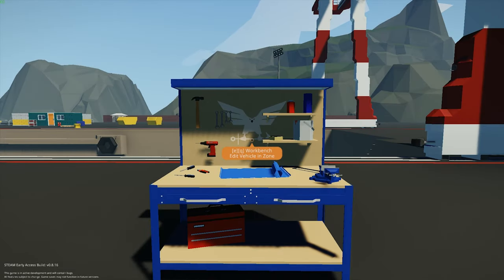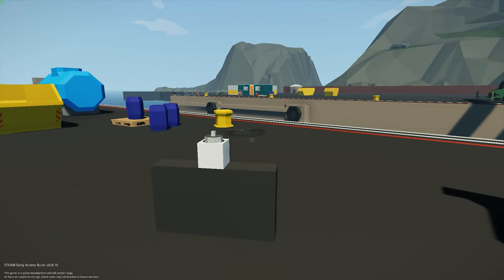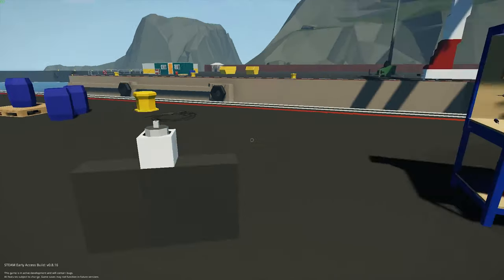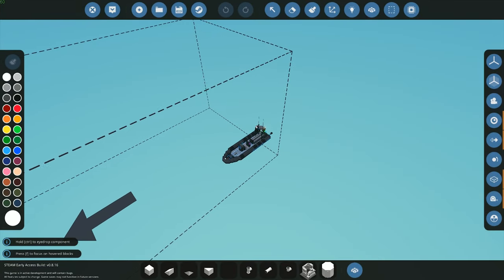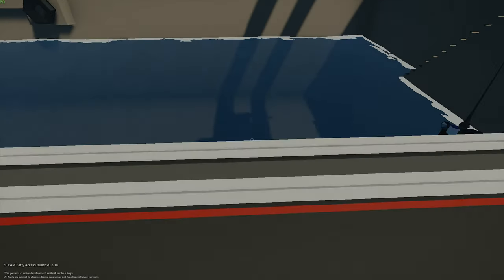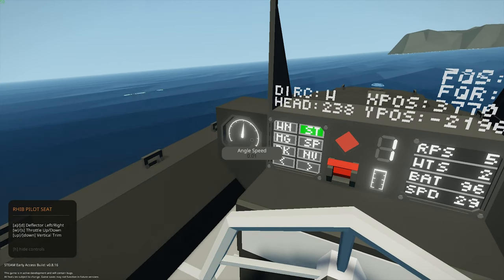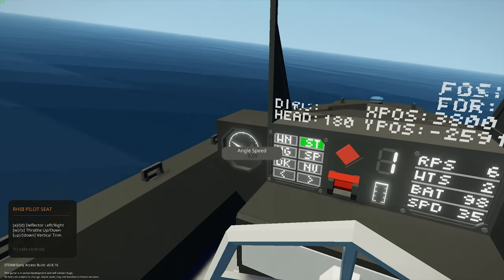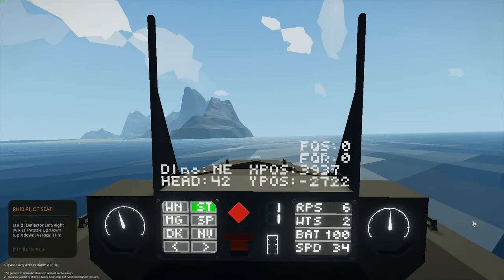Stormworks 0.8.16 Update (New Sensor!!!)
A quick video covering this weeks update along with the new features and some fixes.